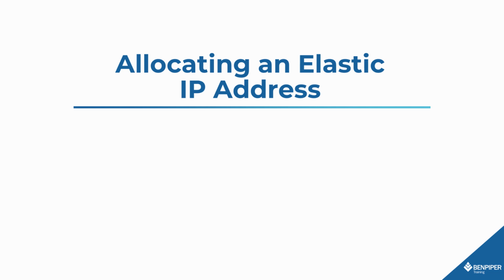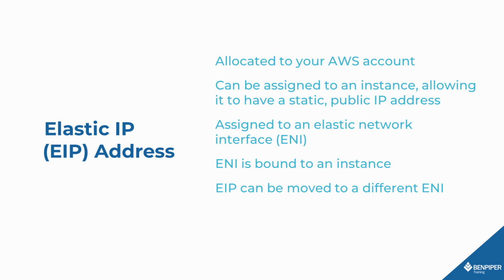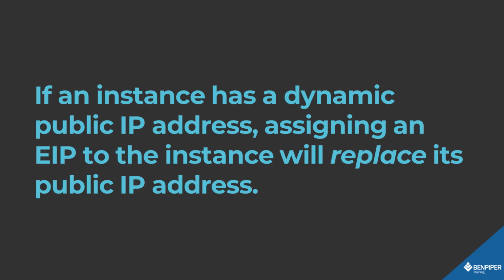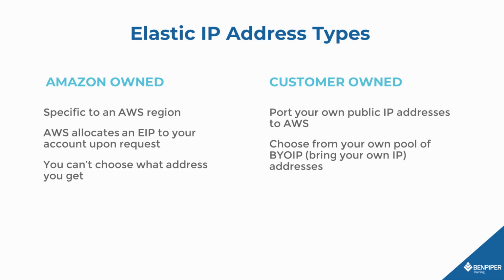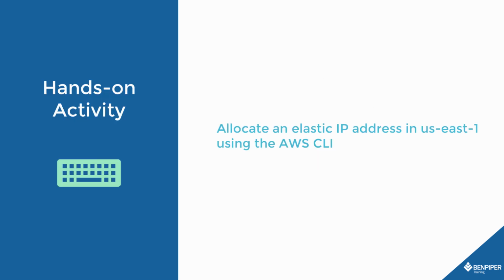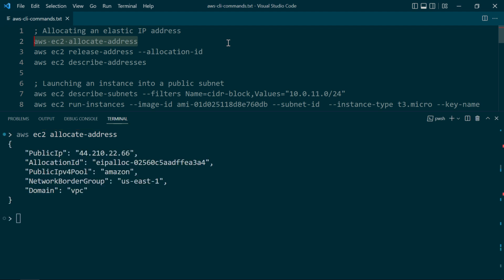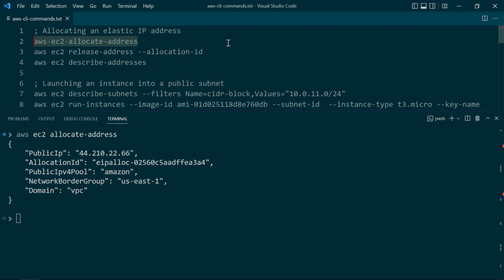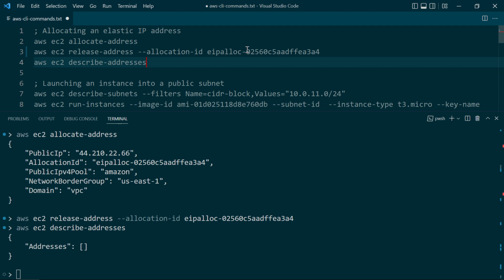Allocating an Elastic IP Address [AWS: Building Reliable Architectures] {SAA-C03}